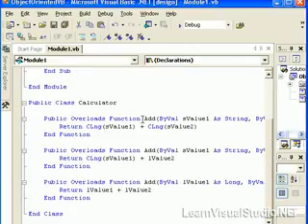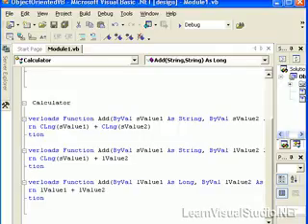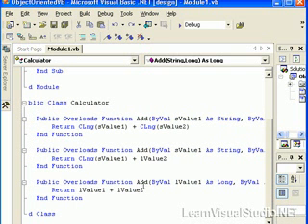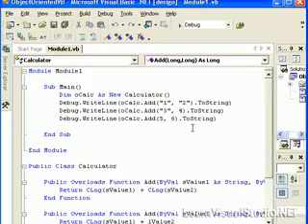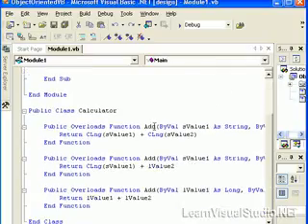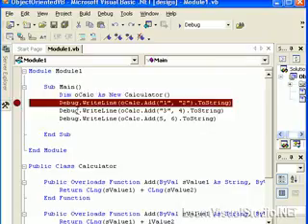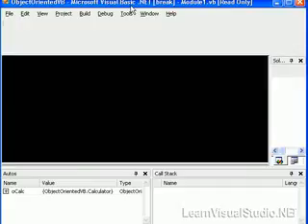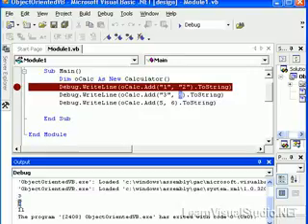Learn Visual Studio 10 51